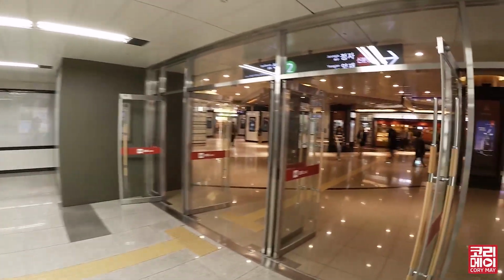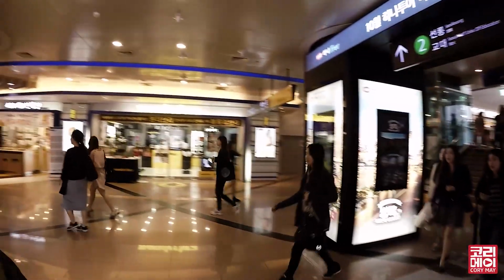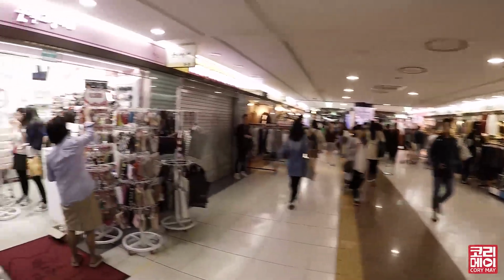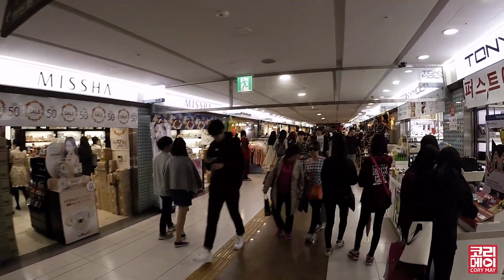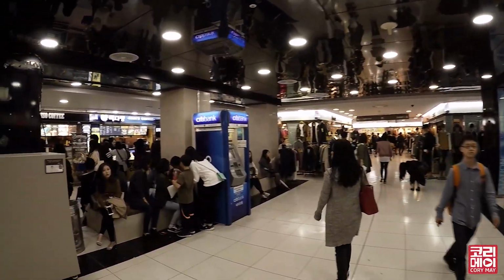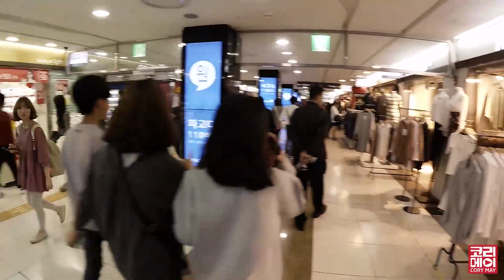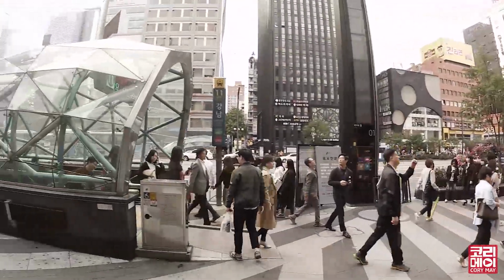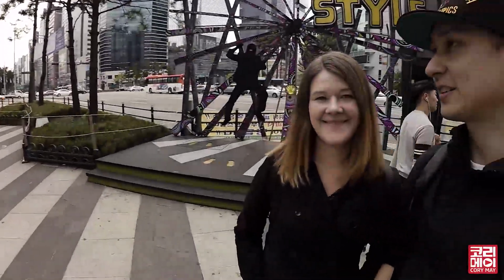Gangnam Underground Shopping Center (강남역지하 쇼핑센터) - 🇰🇷 SEOUL WALK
In this episode, we show you a little of the famous Gangnam Underground Shopping Center!

This is located at Gangnam Station, in the heart of all the famous K-pop, K-Drama, rich & famous stuff of Seoul.  If you want to hang out or see famous people, this is where you go! They all live and work around this area. It's very common to run into famous Korean stars on these streets, especially the main street that we show at the end of the video.

This underground shopping district is very popular, especially with young women.  It's what you see when you get off the subway, so you have to actually walk through it in order to get out and up to the street level.  In the video, I mention that there's probably only 1 male clothing shop in a corner somewhere.  Yes, indeed, I was correct.  There was only 1 male clothes store, near the food court.  And like I guessed, there were no sales, and all the clothes were overpriced. Welcome to shopping in Korea as a young man.

The shopping center is choke full of beauty products, trendy clothing for young women, cell phone shops, fashion accessories, and other cool things that are hip and trendy at the moment.

If you have any comments or questions about anything you saw in the video, please ask them in the comments below!!! ^^  We will reply back right away!

We are Cory and Marie, and we love sharing Korea with you and hearing all your feedback. Get in touch!

Support us:
✦Purchase our monthly subscription box - Korea Curated (see below)

♥︎Korea Curated Monthly Subscription Box♥︎

Do you want to receive a special package from us every month? We hand-pick awesome stuff created by local Korean artists, designers and companies. Then we hand-pack it and ship it to wherever you are in the world.
FREE WORLDWIDE SHIPPING included!
Regular giveaways for subscribers and those who sign up for our newsletter list too!  Don't miss your chance to win a round trip plane ticket to Korea when we reach 500 subscribers! ^^

What equipment do we film with?

Sony A7s
GoPro HERO 4 Black Edition
Zhiyun Z1-Pround Stabilizer
Edutige ETM-001 Microphone